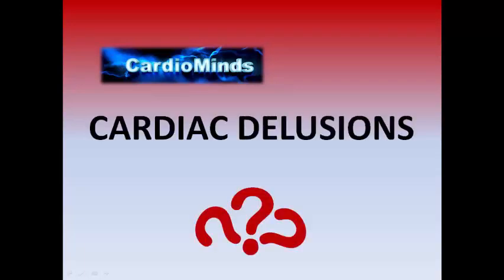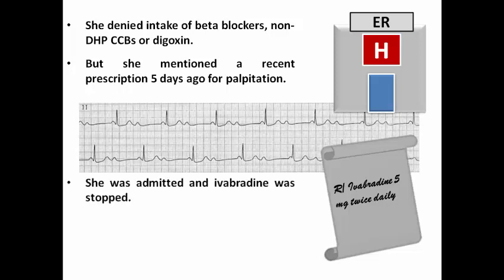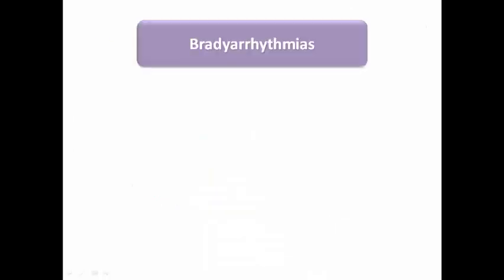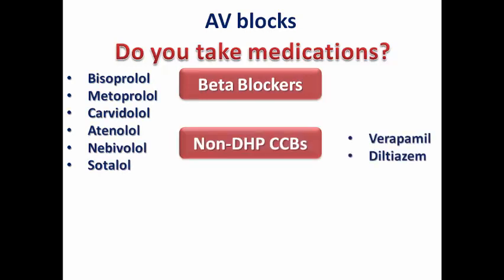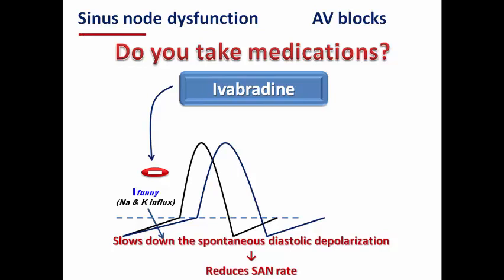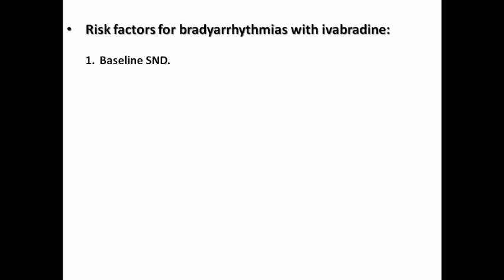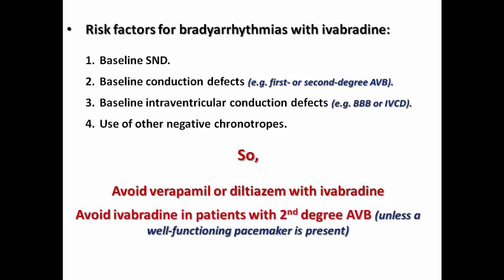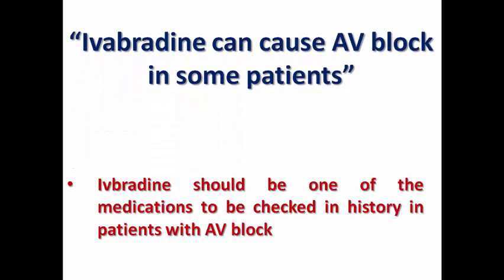Cardiac Delusions: Ivabradine doesn't cause AV block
It's a famous tip that ivabradine works on SAN and so it can cause sinus bradycardia, but can it cause AV block?

Ivabradine for Heart Failure: The First Selective and Specific If Inhibitor

Ivabradine. Medscape